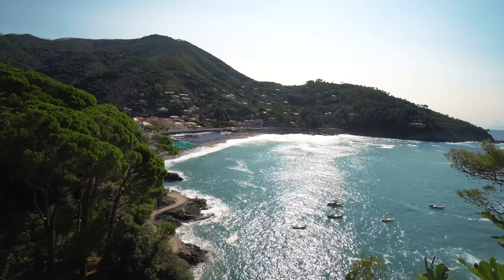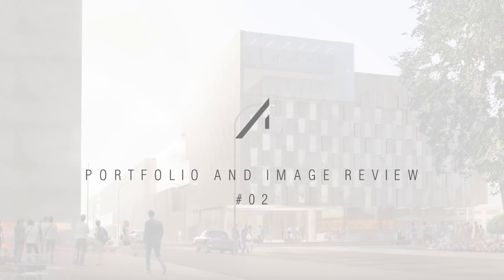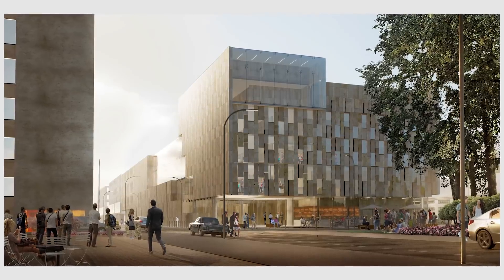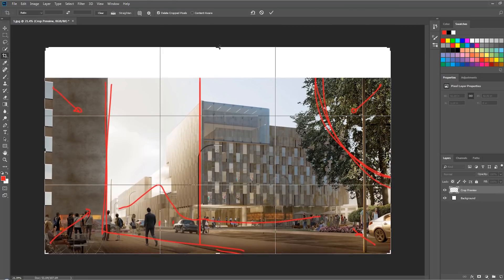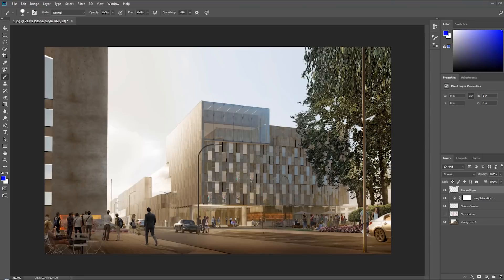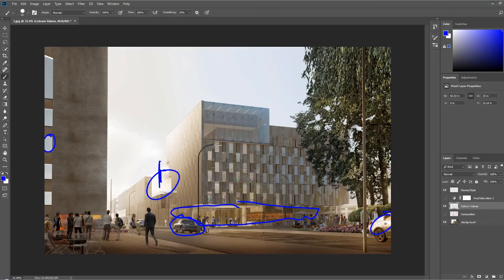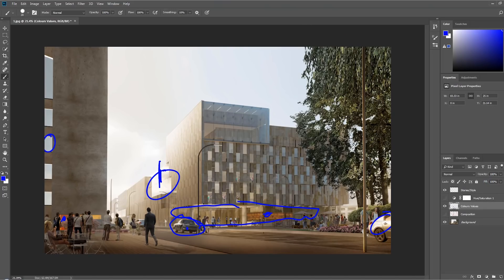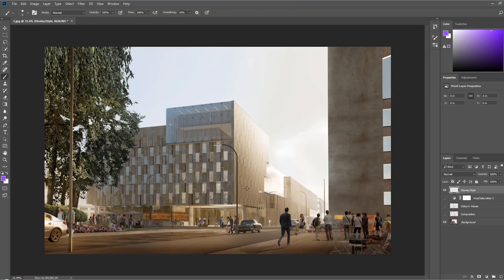PORTFOLIO REVIEW - Image Analysis and Paintover #02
Dear Friend - Sugar Blizz
Sjangeli - Luwaks
Where Silence Is Nonexistent - A Himitsu